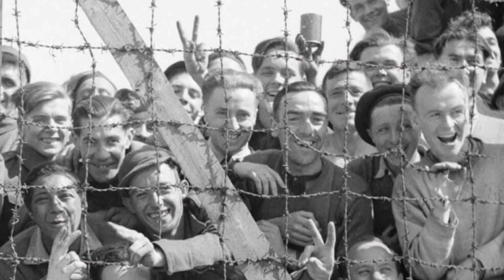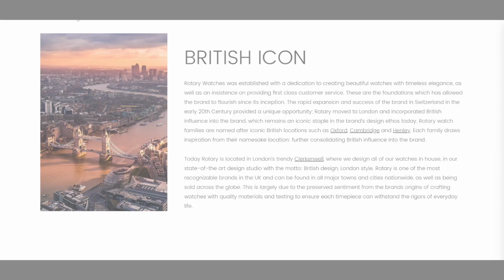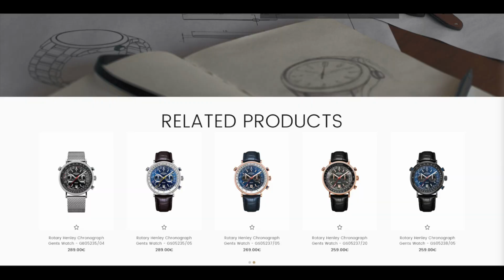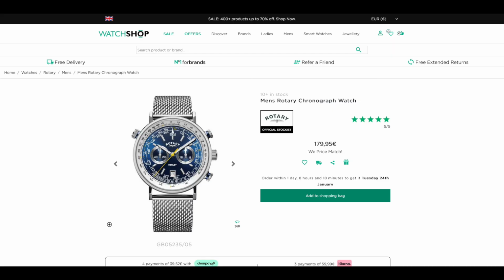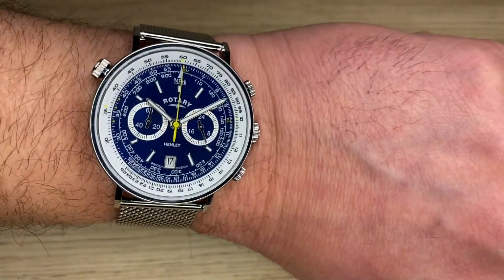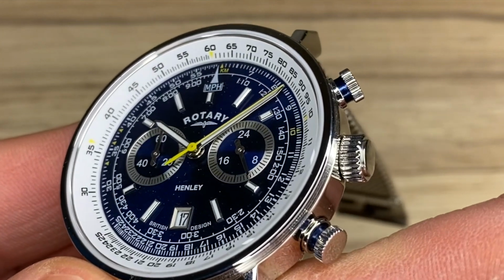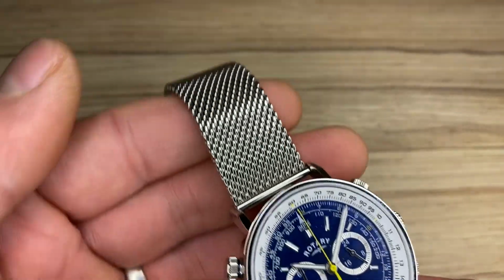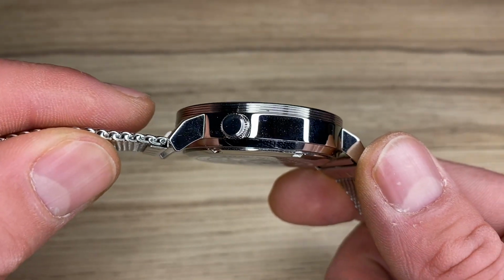Is that a Navitimer? Is that a Sinn? No, it's the Rotary Henley Chronograph review.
A five minute review of the Rotary Henley Chronograph.